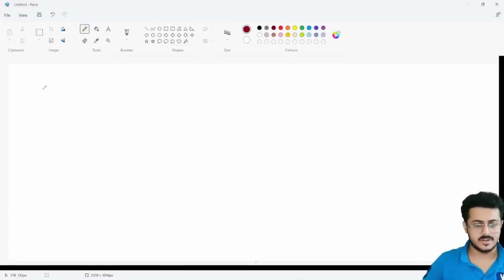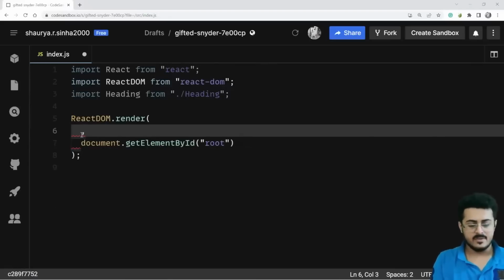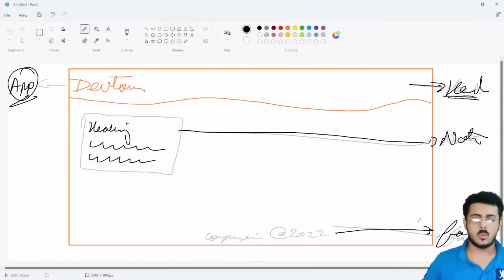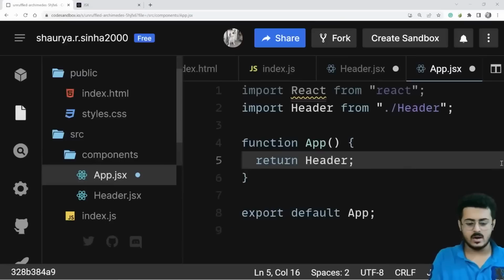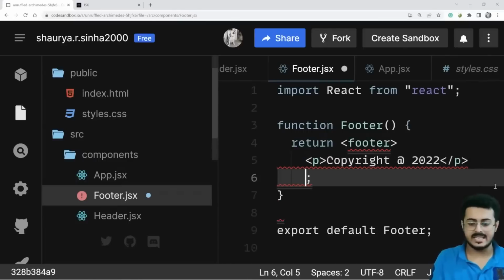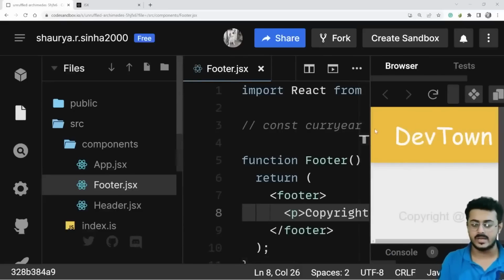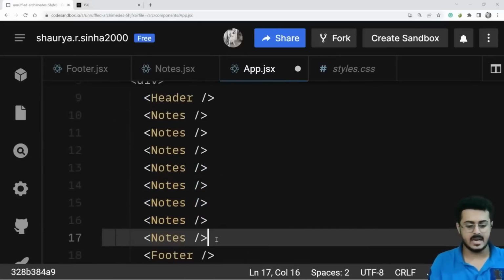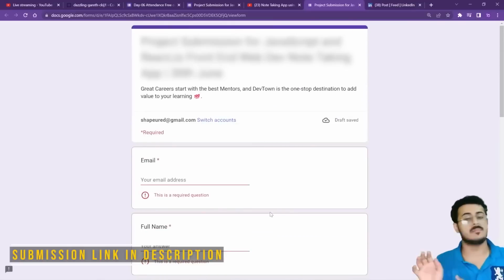PROJECT MAKING | JavaScript & React.js | COMPLETE in 7 - Days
🐶🐶Last Submission Date: 08th Nov. 2022🐶🐶

Certificates will be sent out to students within 2 weeks after the deadline of the project submission.